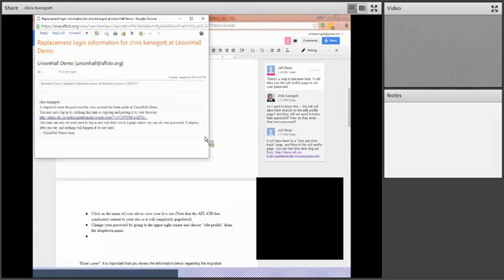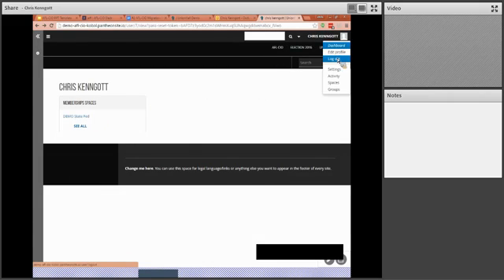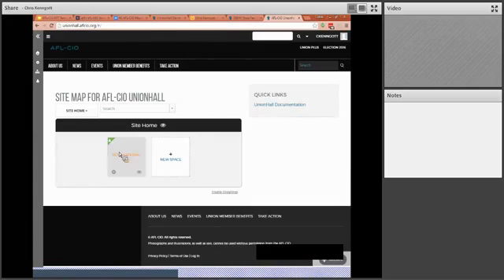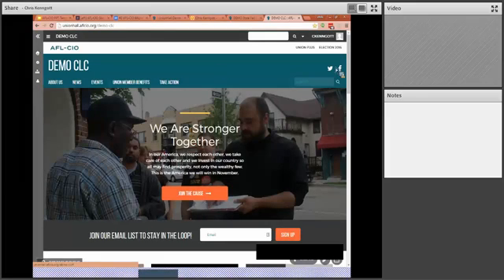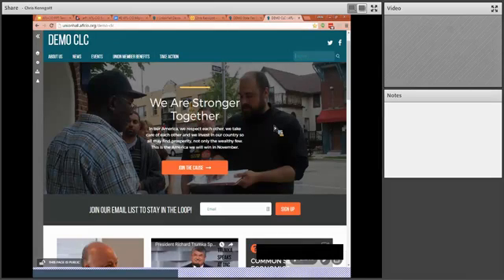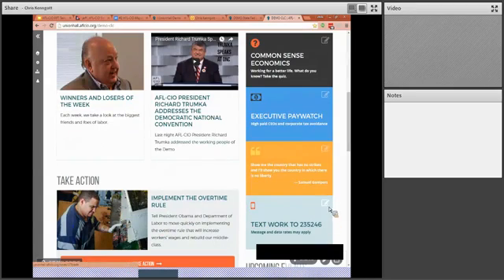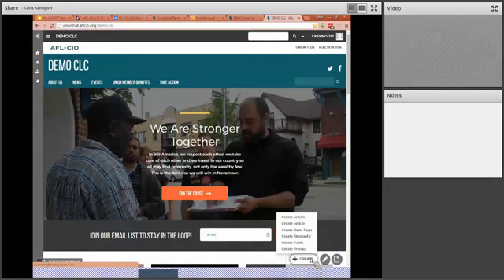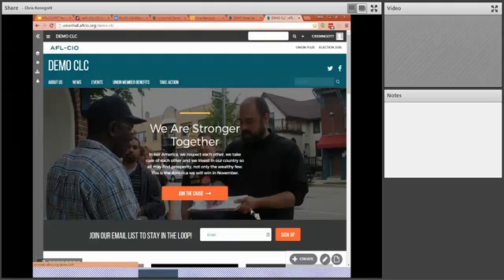UnionHall Training - You've got your login email; now what?